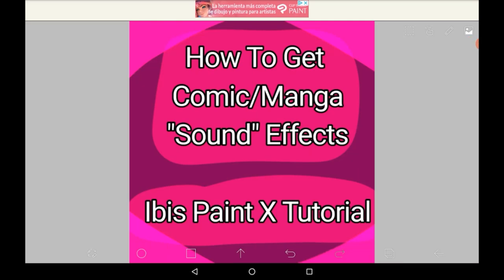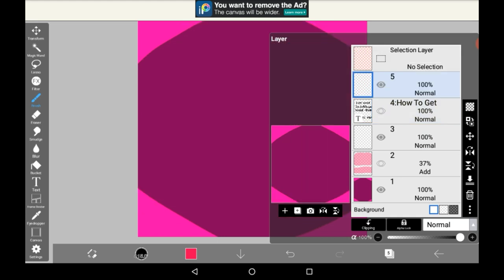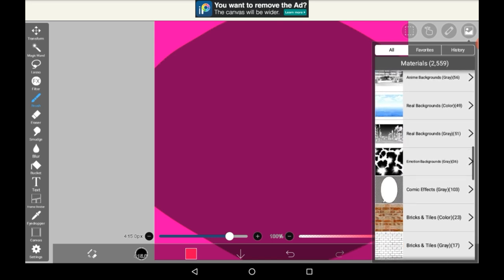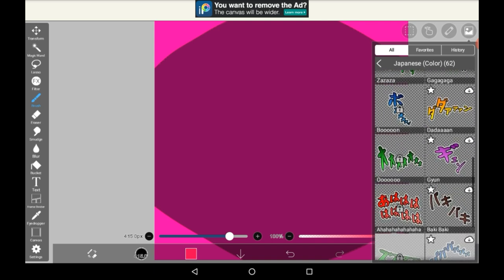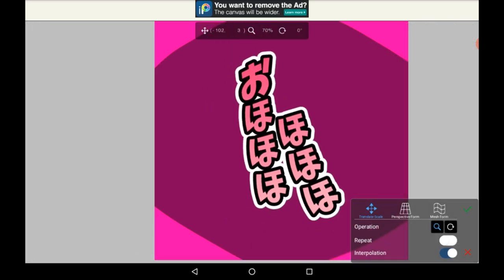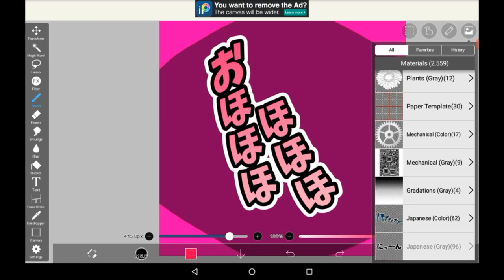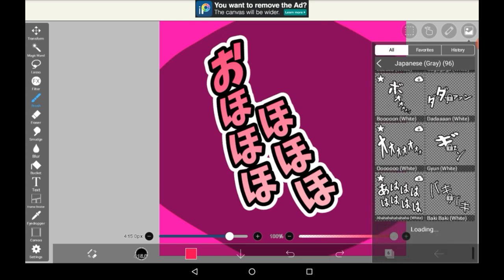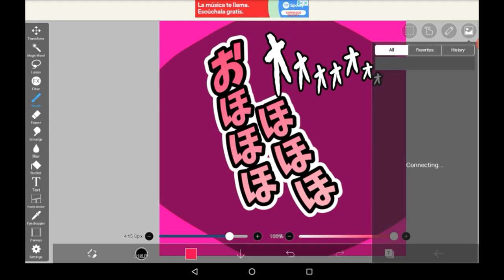How To Get Manga Sound Effects - Ibis Paint X Tutorial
Heya everyone!! Today I'll be showing you how to do comic/manga sound effects in Ibis paint!! These can be downloaded in gray-scale or with colour, but you can't choose the colour! There's loads of different effects, all are perfect for if you wanna add some pizzazz to a drawing, or comic!